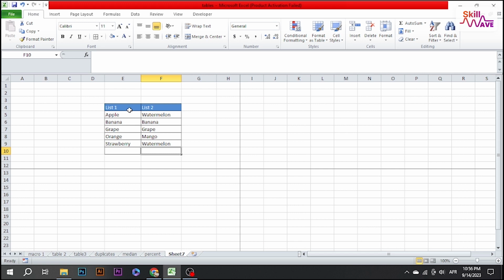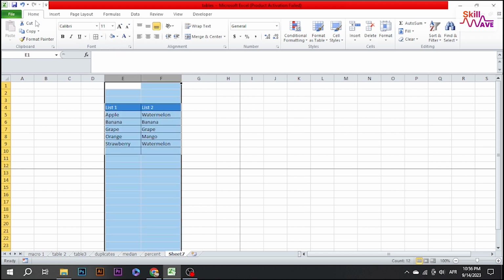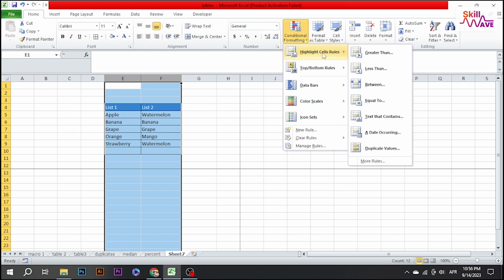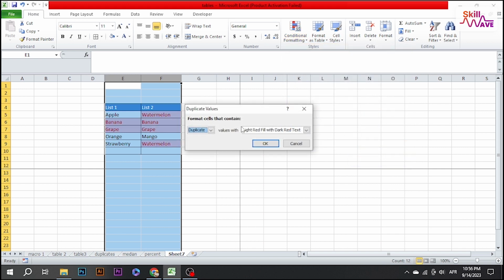How to Compare Columns in Excel 2024: Excel Mastery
Welcome to another episode of Excel Mastery! Today, we're going to explore an essential skill for data analysis—How to Compare Columns in Excel. Whether you're looking for duplicates, differences, or similarities between two sets of data, Excel provides powerful tools to help you compare and contrast with ease. Let's dive right in and unlock the power of column comparison in Excel! 🚀📊

📌 Here's how to compare columns in Excel:
Step 1: Open your Excel workbook containing the columns you want to compare.
Step 2: Select the first column you want to compare. You can do this by clicking the column letter at the top.
Step 3: While holding the "Ctrl" key (or "Cmd" key on Mac), select the second column you want to compare.
Step 4: Navigate to the "Home" tab in the Excel ribbon.
Step 5: Click on the "Conditional Formatting" button.
Step 6: Choose "Highlight Cells Rules."
Step 7: Select "Duplicate Values" if you want to find duplicates or "Unique Values" if you want to find differences.
Step 8: Customize the formatting options according to your preferences.
Step 9: Click "OK," and Excel will highlight the duplicate or unique values in your selected columns.

📖 Chapters of How to Compare Columns in Excel:
0:00 Introduction
0:11 How to Compare Columns in Excel
0:17 Open Excel sheet
0:25 go to the Home tab click on conditional formatting
0:31 select highlight cell rules
0:39 Conclusion
0:54 Sponsored Messages